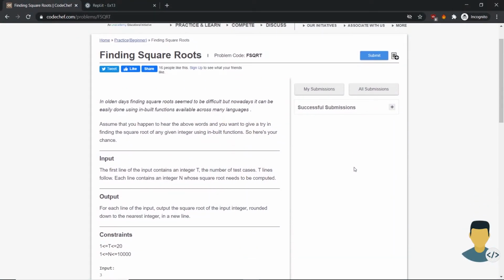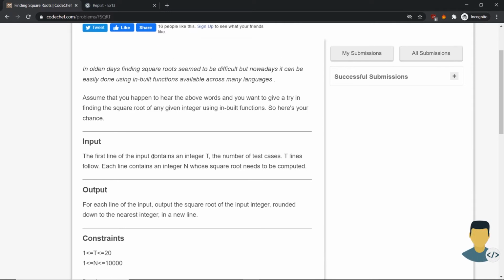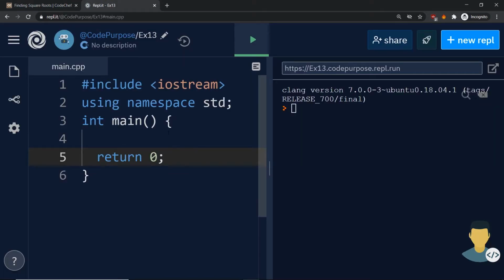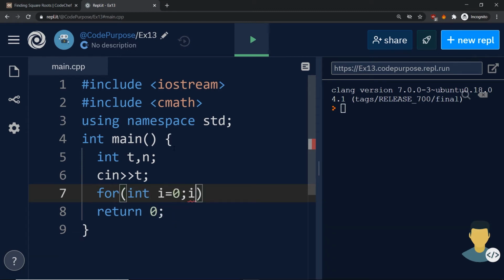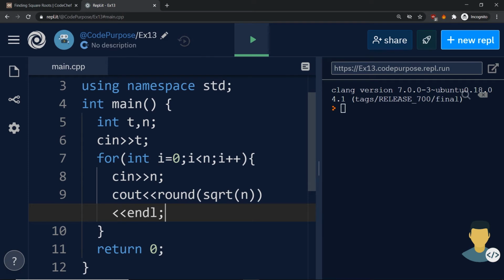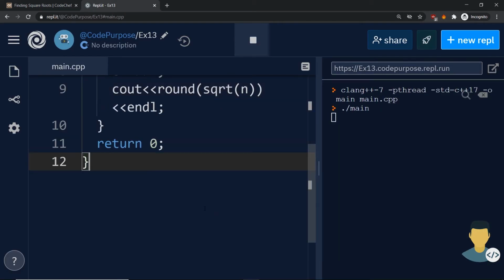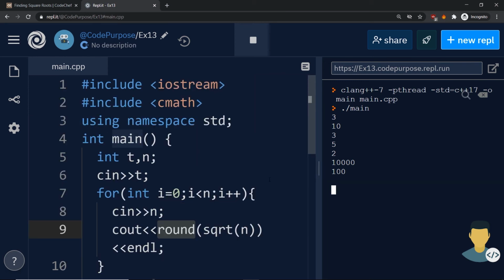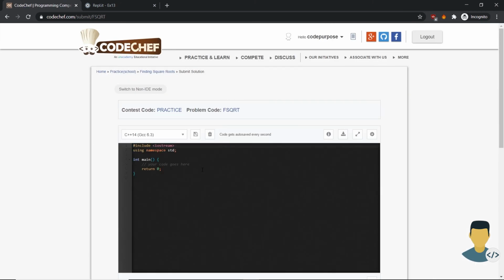Problem 13: Finding Square Roots / FSQRT | CodeChef Beginner C++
In this video we are going to solve problem 13 of CodeChef's Beginner problems (Finding Square Roots).

Problem:
In olden days finding square roots seemed to be difficult but nowadays it can be easily done using in-built functions available across many languages .

Assume that you happen to hear the above words and you want to give a try in finding the square root of any given integer using in-built functions. So here's your chance.